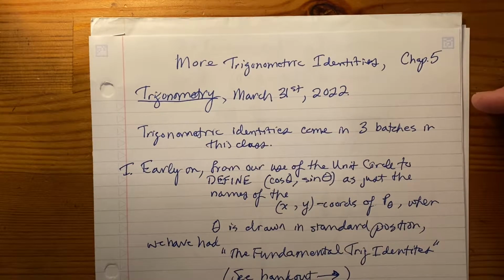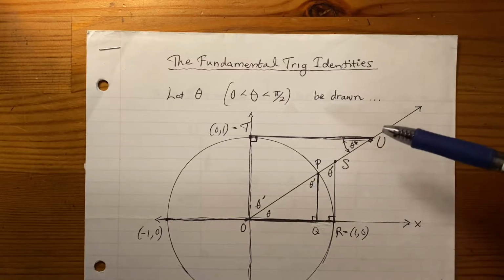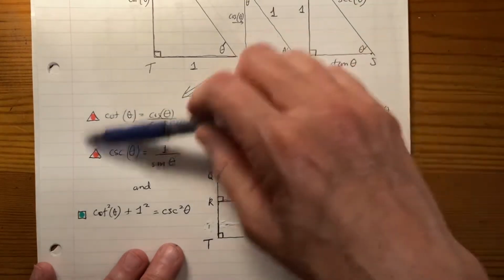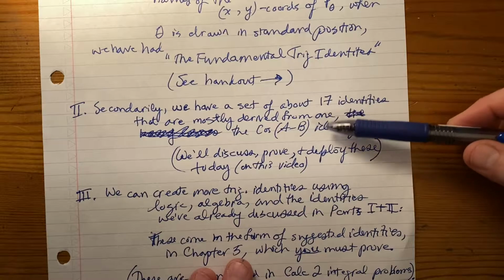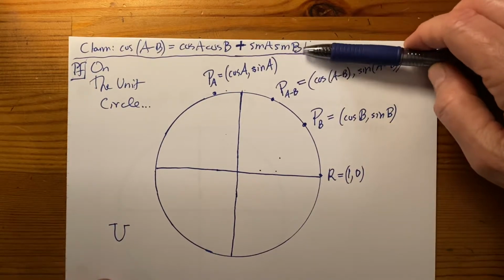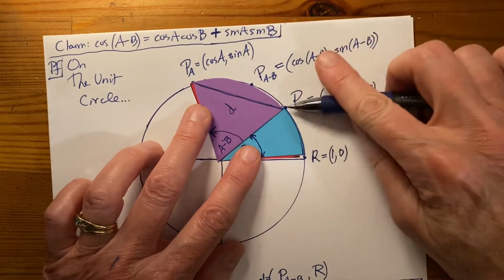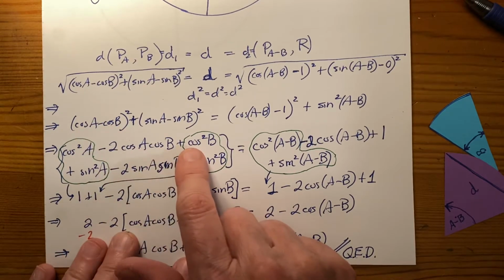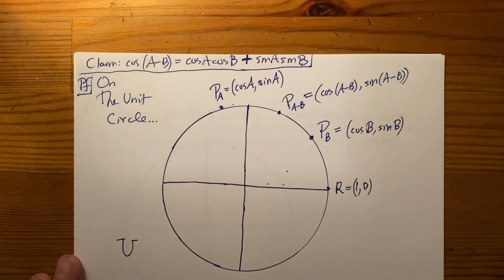Math 1316 Trig Identities, Part 1